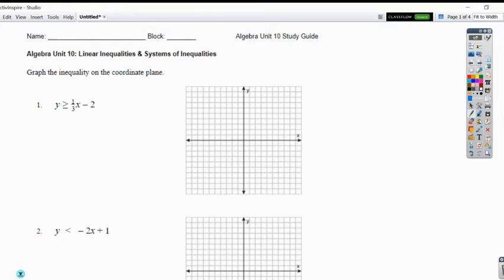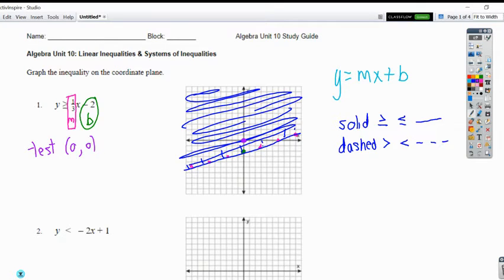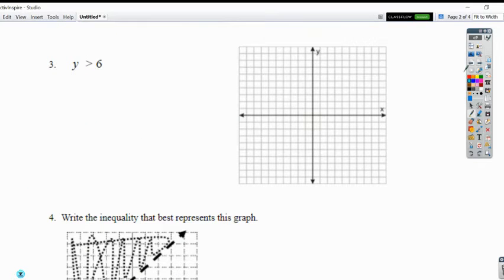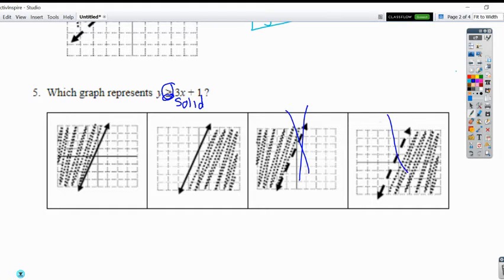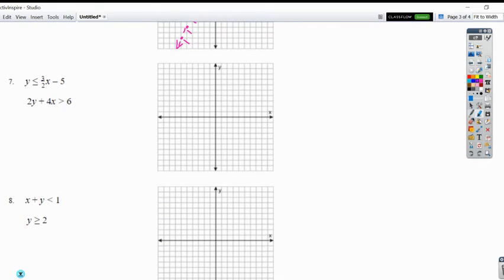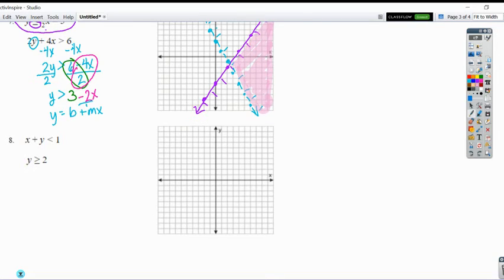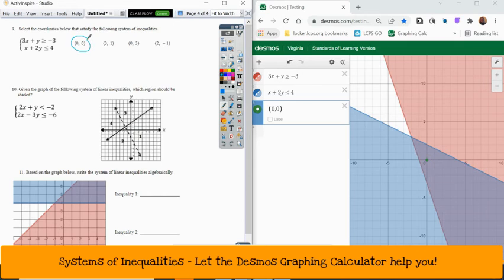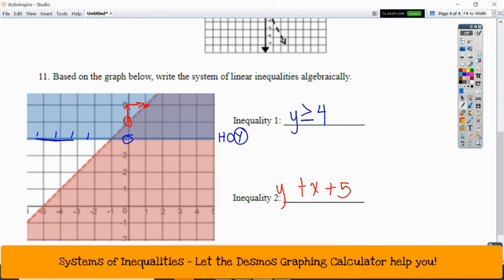ALG Unit 10 SG Video Systems of Ineq